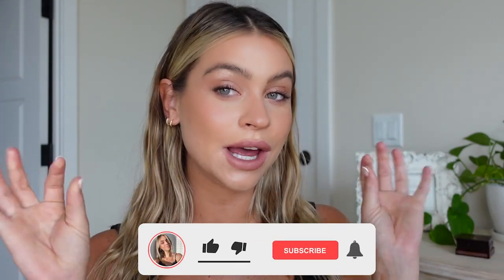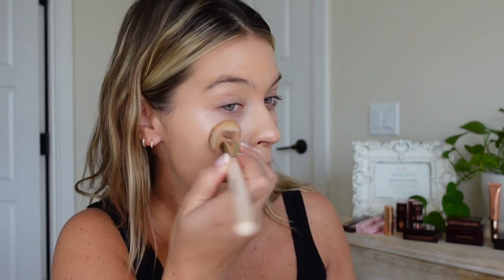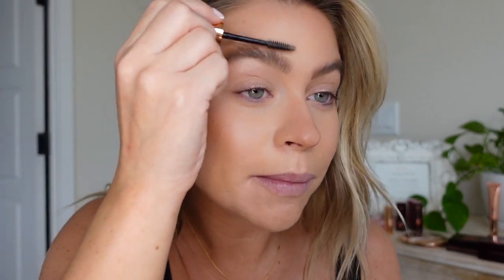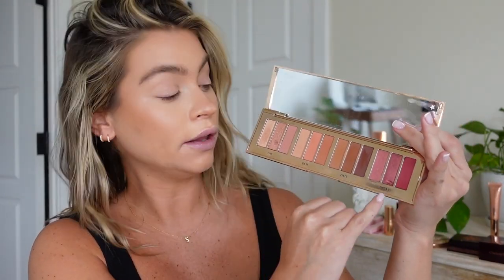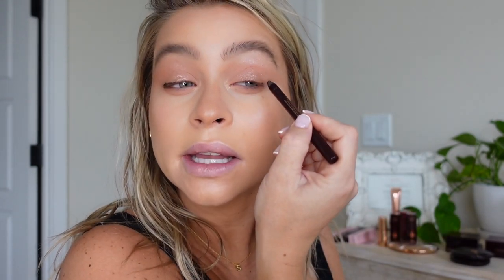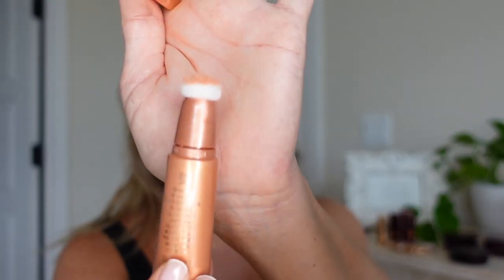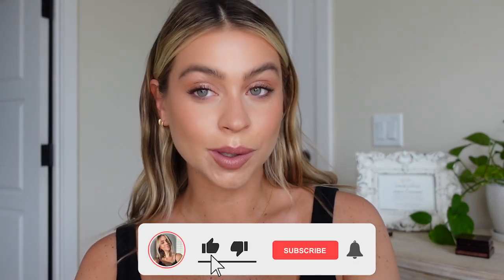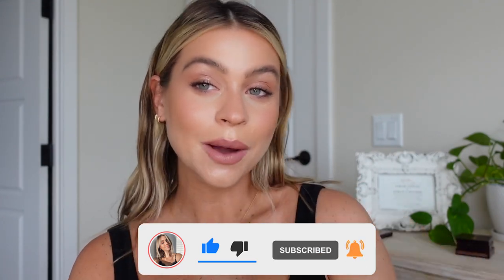FULL FACE OF CHARLOTTE TILBURY: Charlotte Tilbury master class GRWM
The wait is finally over!! You guys have been so patient with waiting for this video. I'm kicking off my Full Face series with a full face of Charlotte Tilbury makeup. Charlotte Tilbury is an amazing makeup brand, it has some of my all time favourite products that I can not give up. I am so excited to bring you a full glowy makeup tutorial look as I follow along Charlotte Tilbury's master class GRWM. It's definitely more glam than an every day makeup look but less makeup then a full glam! It's the perfect in between easy makeup look. I'm sharing tips directly from the master class but also some personal tips that give you a flawless makeup look.

I am so excited I am finally able to share this series with you! In case you're new around here I am a full-time lifestyle/beauty blogger from Boston. I just gave birth to my first baby and so I have pre-filmed some amazing content for you guys and this full face series is part of it!

Can't wait to be back in action with the vlog fam on Sunday's but for now see you next Sunday for another full face of makeup series.

Products:
Flawless filter (shade 3)
Airbrush foundation (shade 3 neutral)
Airbrush powder foundation
Setting powder
Peachgasm blush
Penelope Pink Lipstick
Pillow Talk eyeshadow palette
Cheek to Chic blush
Iconic Nude lip liner
Pillow Talk eyeshadow and powder blush
Pillow Talk Mascara
Kate Lipstick
Setting spray

x Sarah Lapierre (@_withsarah)